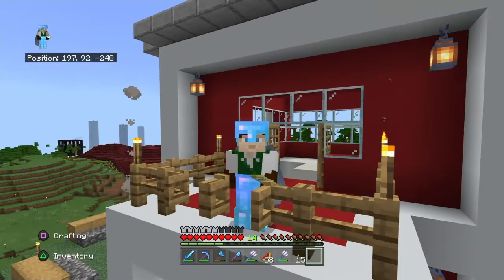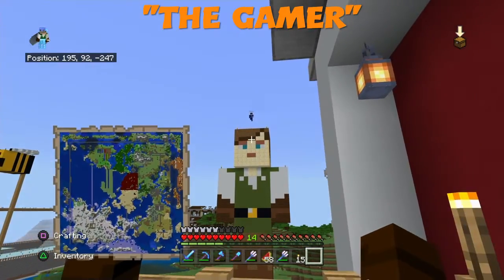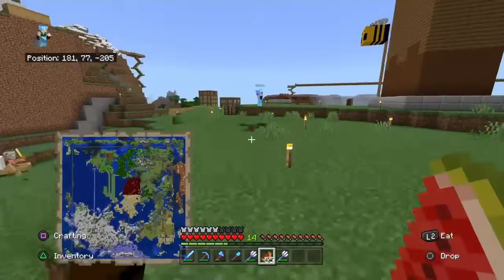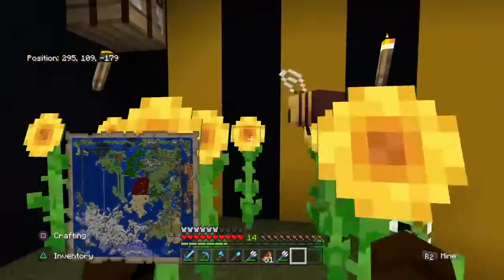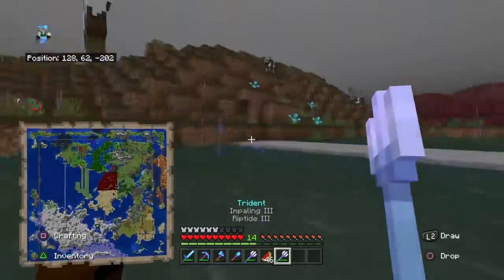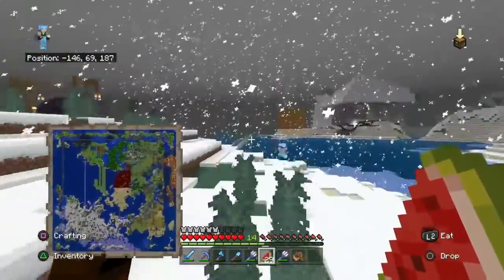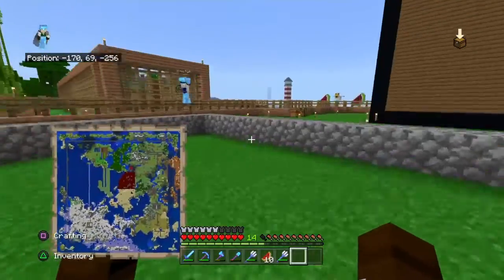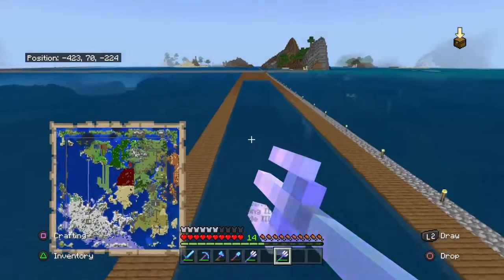Minecraft SMP Weekly Update #10 (Feat The Gamer) (Holiday Stuff!)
Joe Momma